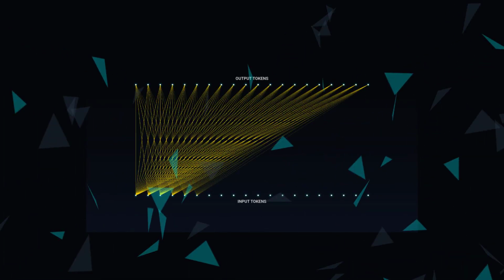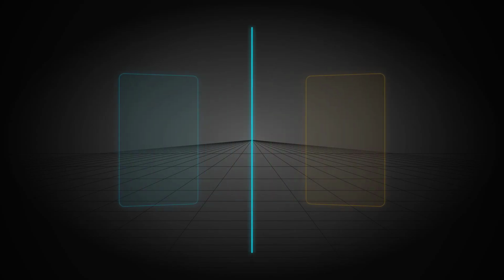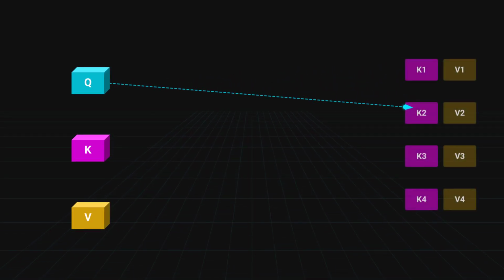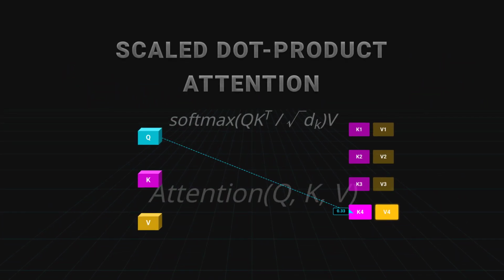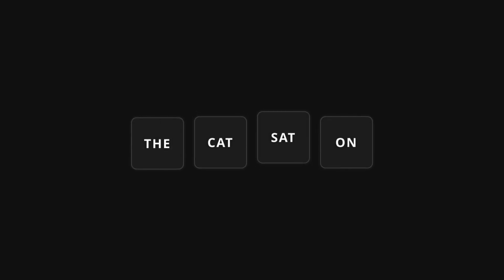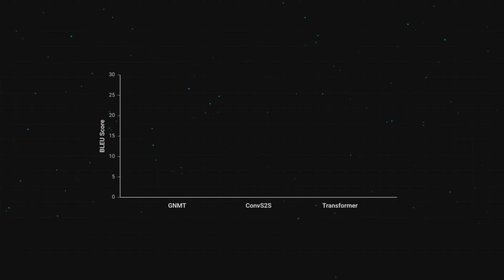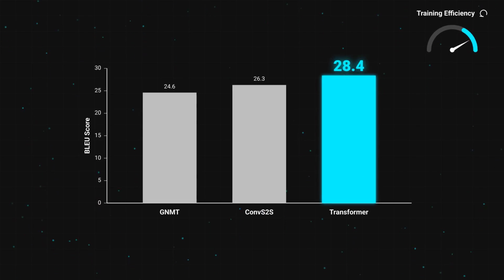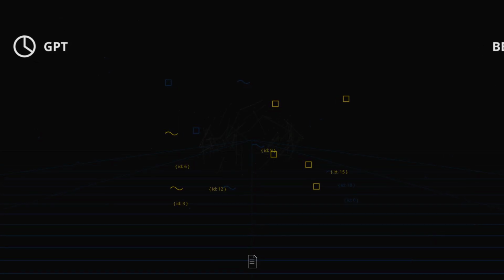attention is all you need research paper motion graphics based explanation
HERA HACK, Berlin

A Python-, LangChain-, Hera-, ElevenLabs-, and FFmpeg-based deep agent workflow to create short-form infotainment videos using deeply researched data. The input can be a query, a PDF, or a basic prompt (such as a physics question, a math question, or a general short-form content request, e.g., “The history of the Internet”).